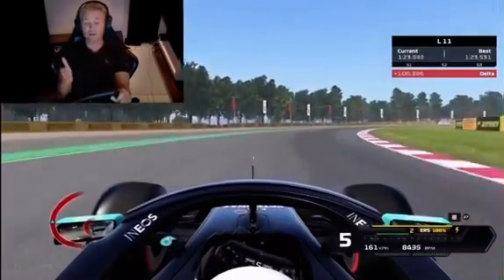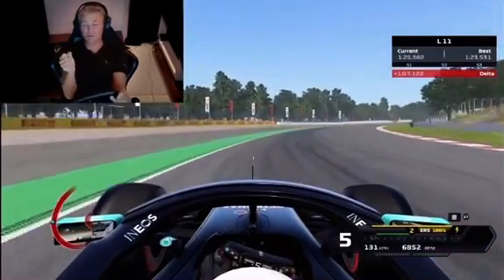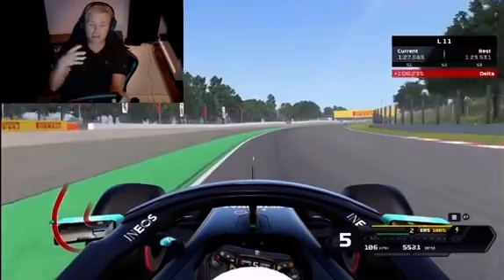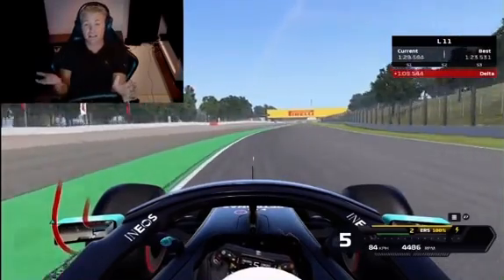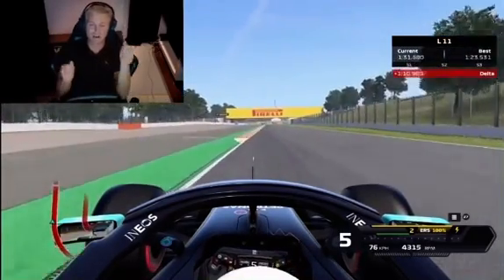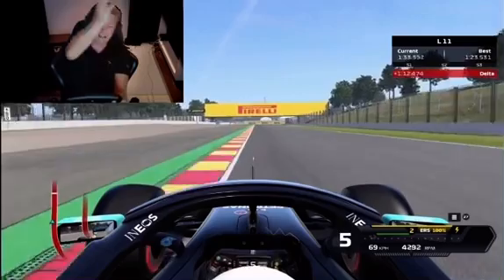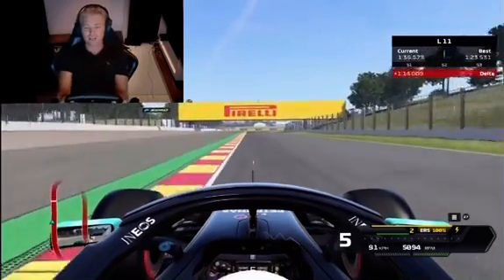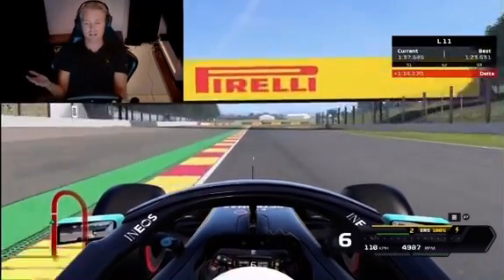Nico Rosberg has flashbacks | 2021 Spanish GP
*Vietnam flashbacks*